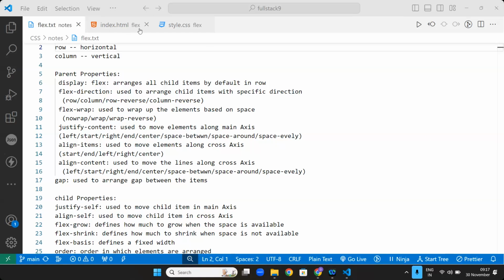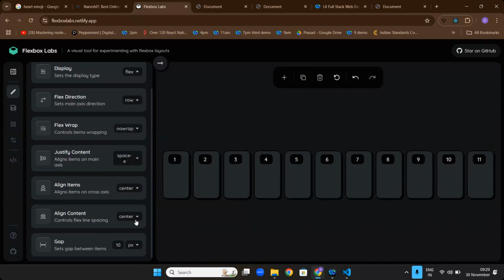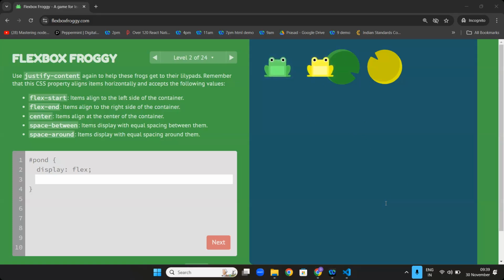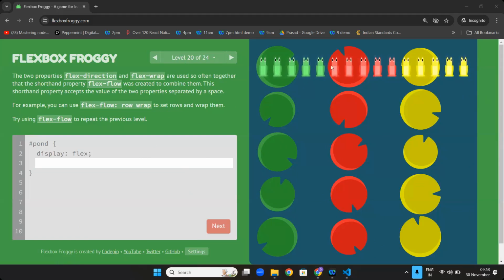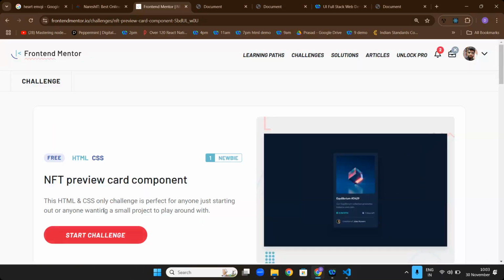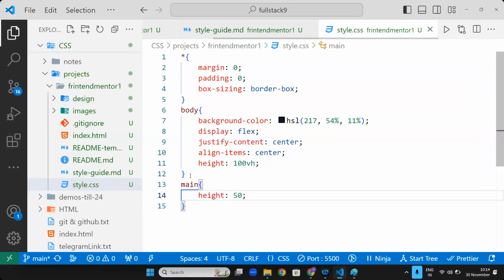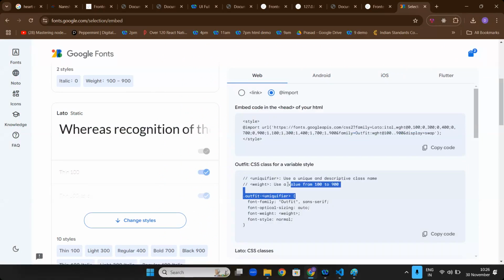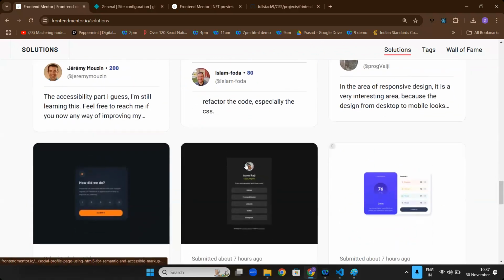L-06 Flex lab, FlexBoxFroggy, Egulilibrulum Card Project P 2